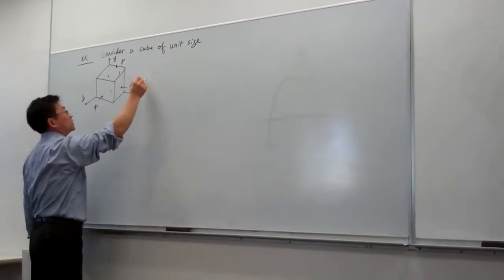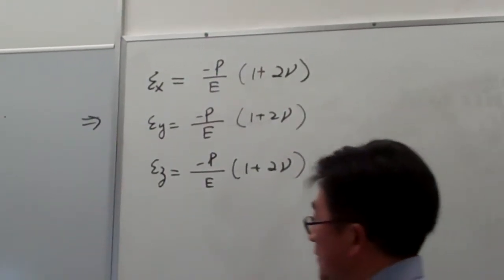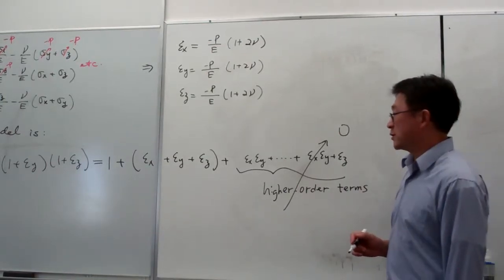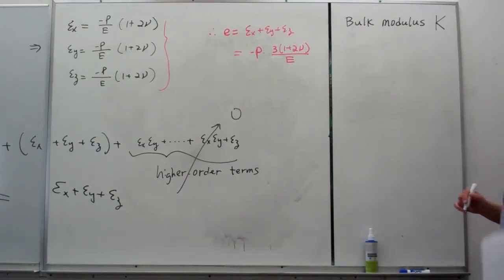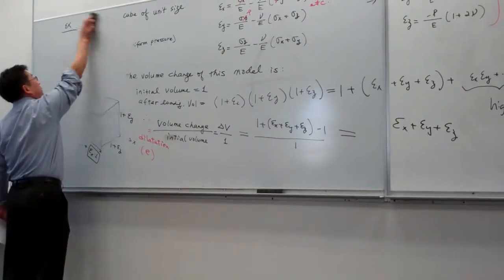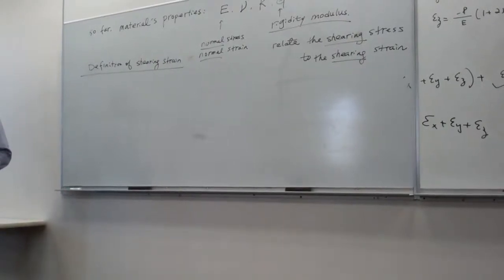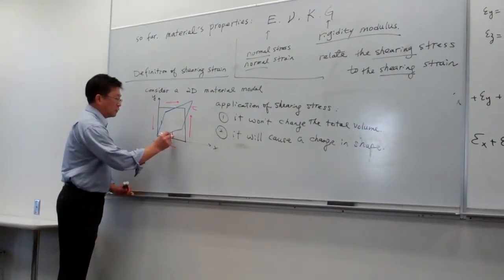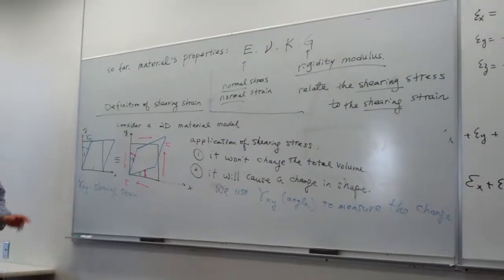ch2 51 Bulk modulus